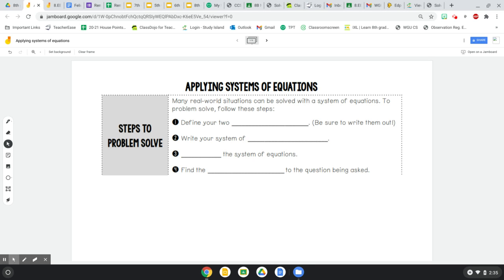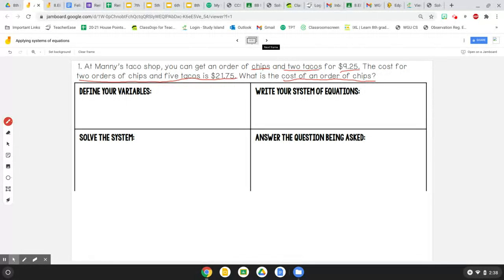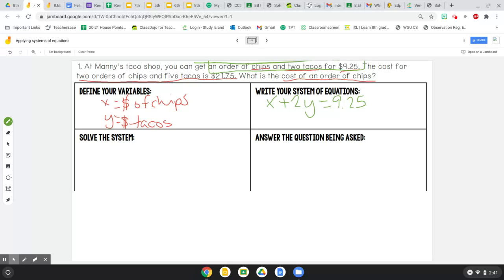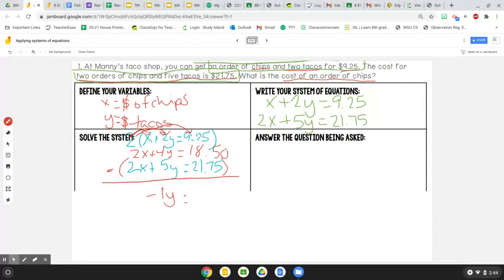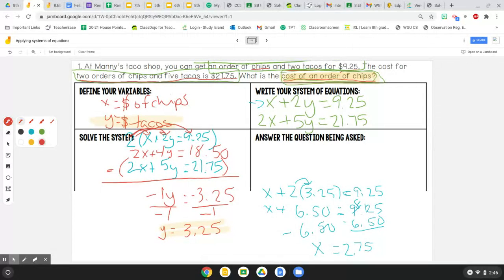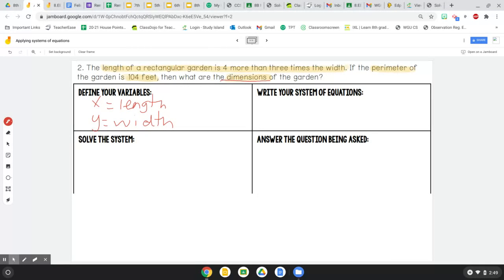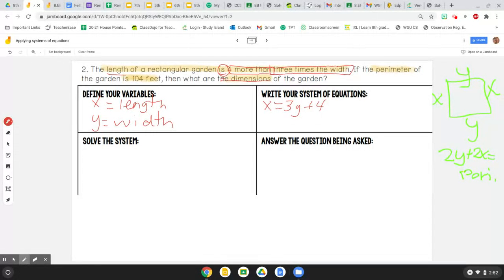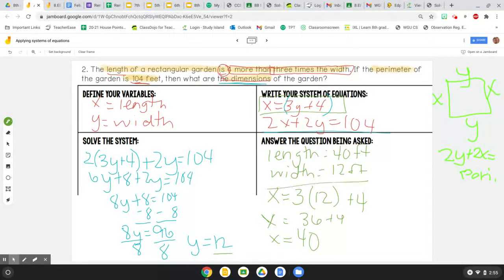Apply Systems of Equations Notes/examples